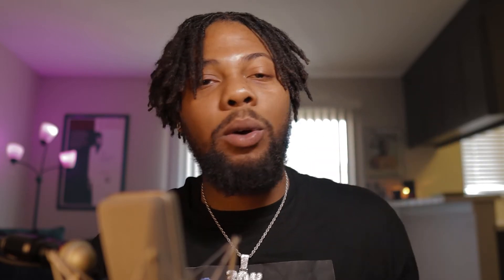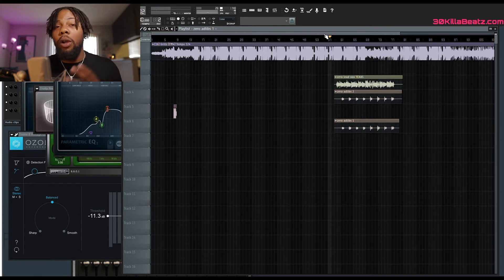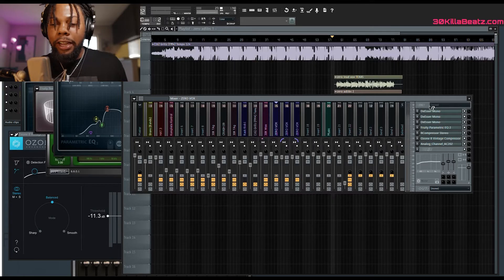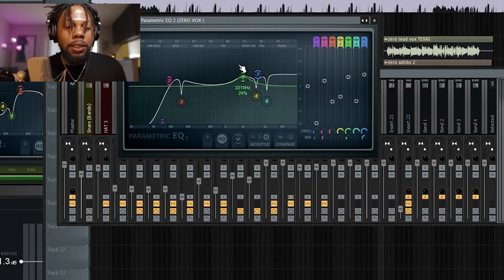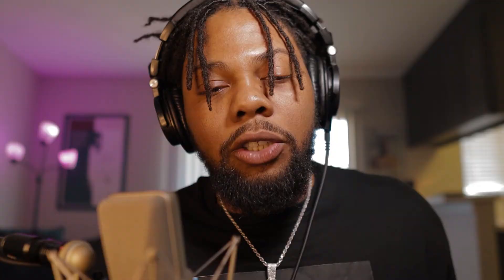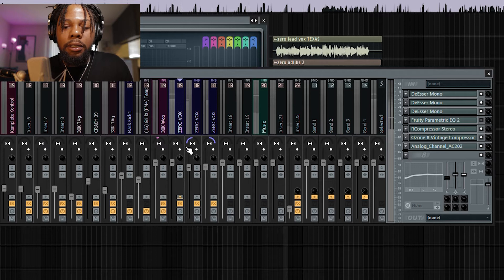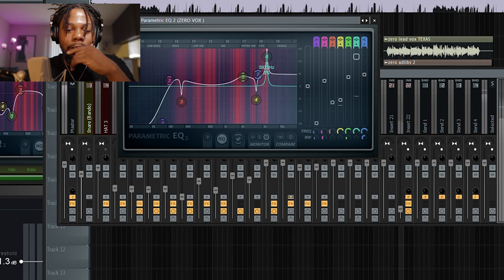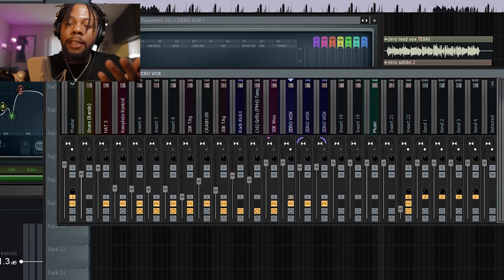How To EQ Rap Vocals in FL Studio | In The Mix wit Z-RO Vocals!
In this video i'm going to show you how to eq rap vocals in FL Studio. Today  in my vocal mixing tutorial, I'm going to hop in the mix of a session using Z-Ro's vocals! In Fl Studio I eq'd a celebrities vocals using the parametric eq with basic settings. Follow along with the video to show you how to get 5 minutes to a better mix in Fl Studio getting professional hip hop vocals.

30KillaBeatz Background

Rapper/Producer 30KillaBeatz/RIch Goat was born Brandon Beasley in Detroit Michigan, 30K was raised by his hard working mother and step father in multiple locations such as Virginia, Tennessee, Germany, North Carolina, Oklahoma, and Hawaii because of his fathers affiliation with the military. He was also known for getting in trouble in school and starting fights. After school he would go to the Youth Center and wait till his parents picked him up after they got off work. There he saw an old piano that the other kids would play with from time to time. He was amazed and started messing with it himself. He got so good he played one of Beethoven songs in front of the whole school. All the other parents were amazed and asked his mom if young 30K could teach there kids how to play piano.